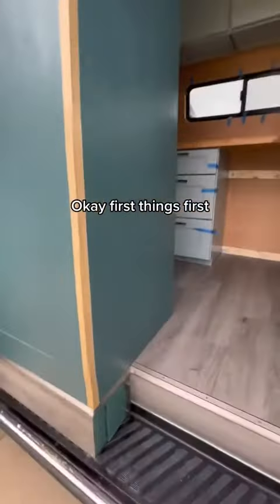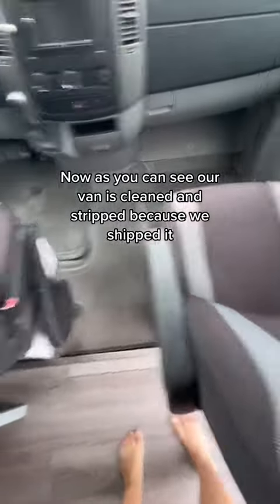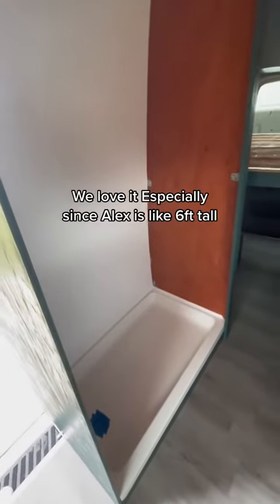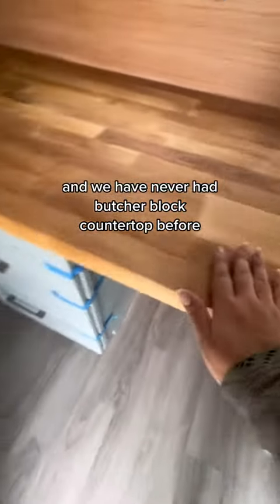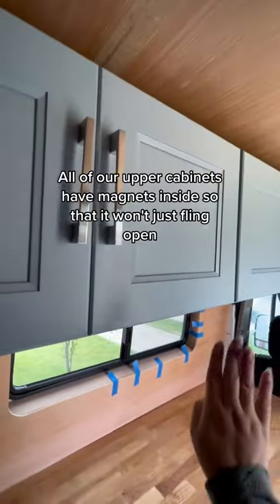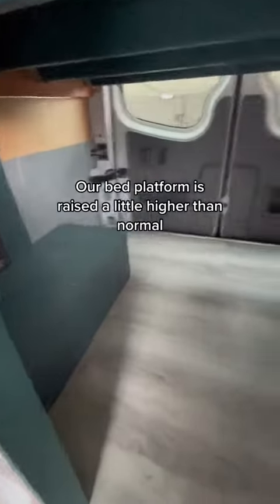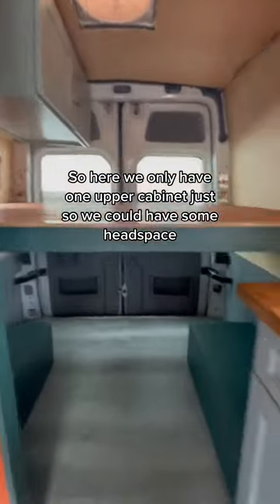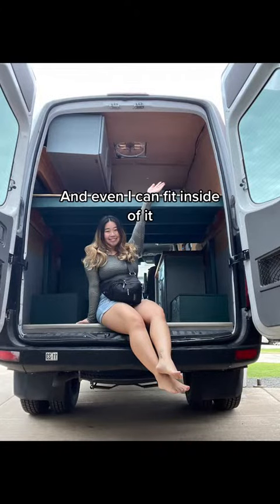Van Tour! (Part 1: The Build Before Shipping out of Hawai'i)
1+ YEAR LATER... Here is our long awaited van tour video! Finally!

This is Part 1, because we needed to ensure that our van was within regulations for shipping across the Pacific Ocean, and therefore all electrical, plumbing, furnishing, etc., will happen after we get to the mainland.
So this tour will feature our cabinetry, flooring, windows, countertop with hidden sink, shower pan, bed platform, and garage.

ETSY (MERCH)

-- Below are some parts that are featured in this van tour video --
Cabinet Handles
Seat Covers, Waterproof
Shower Pan (Large) 24x40
Van Sliding Windows (Universal)
Butcher Block Counter Top